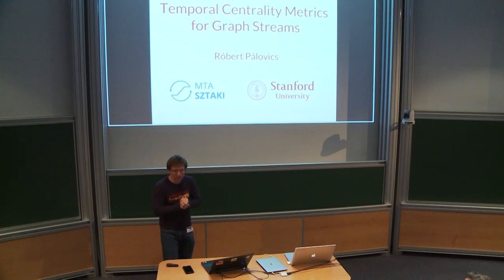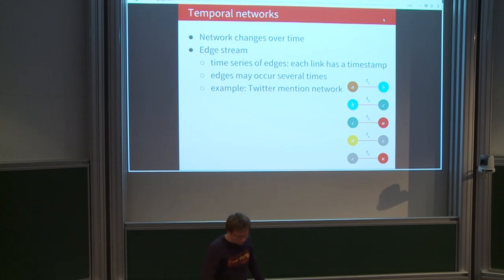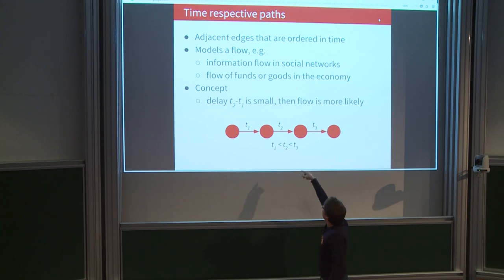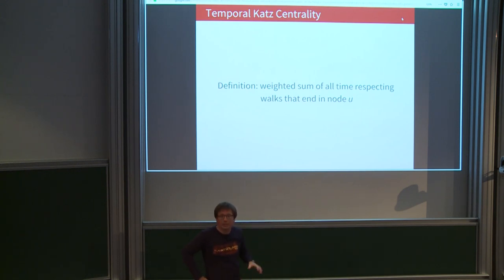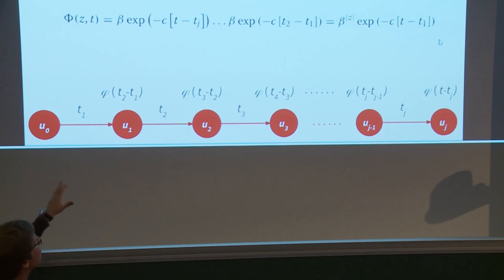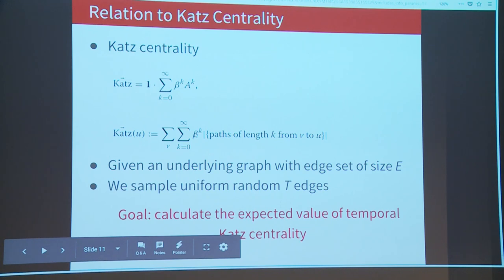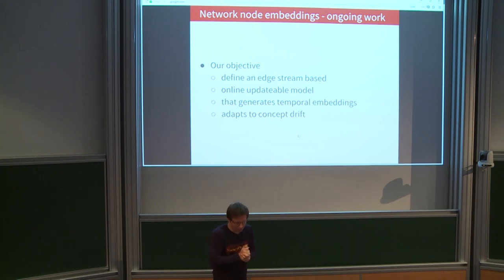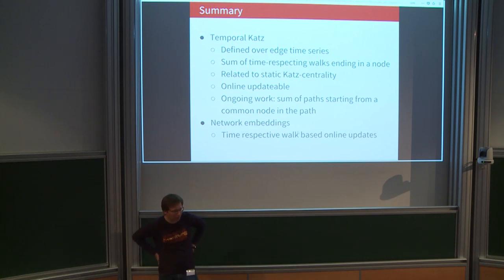Robert Palovics - Temporal walk based centrality metrics for graph streams